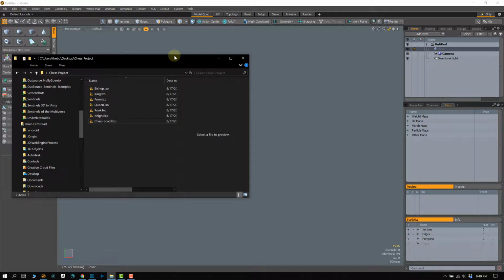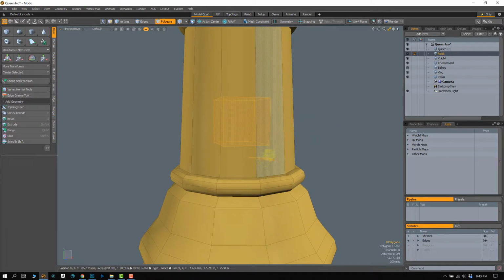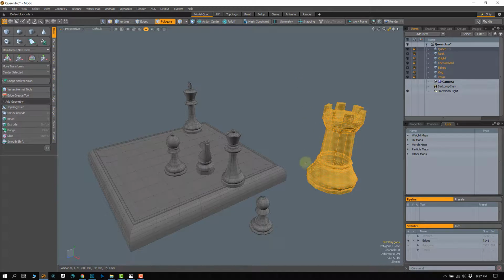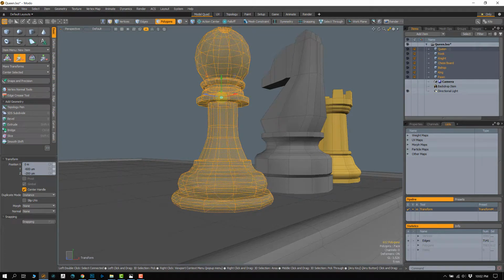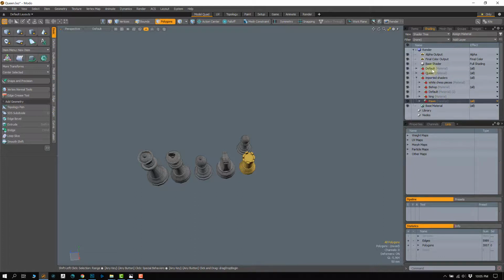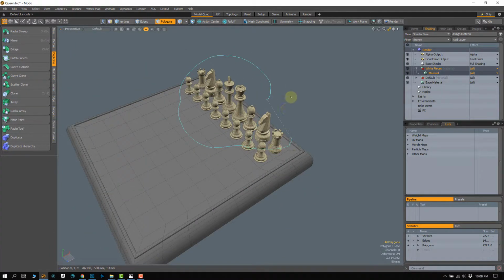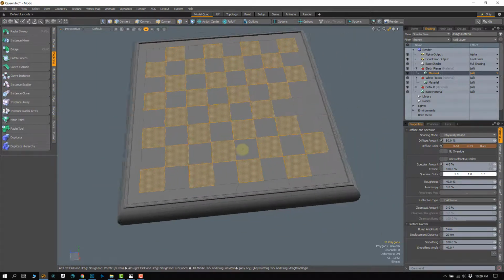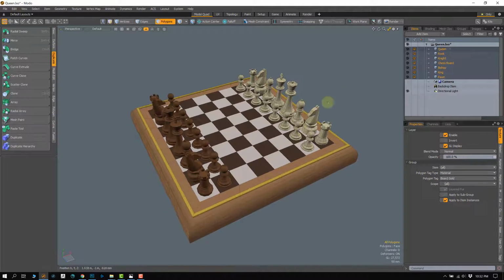Combining 3D Files